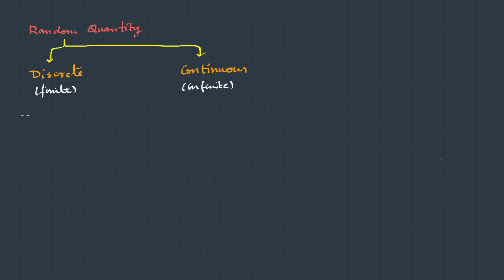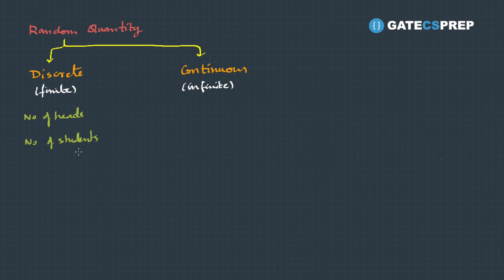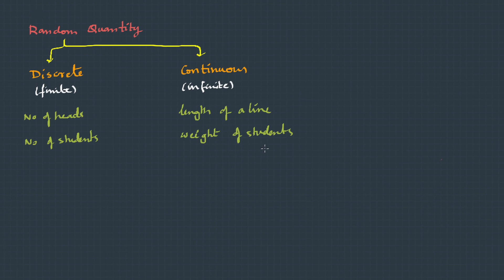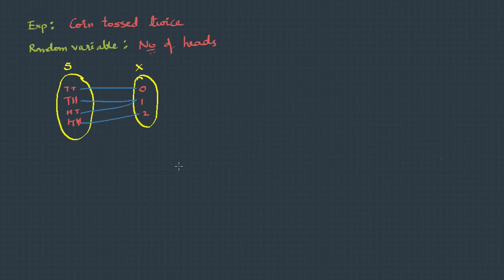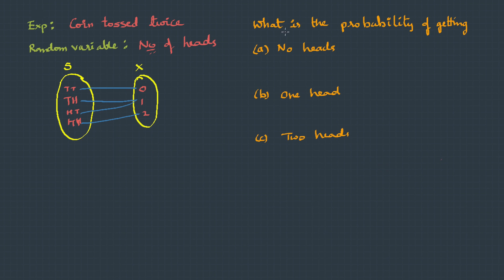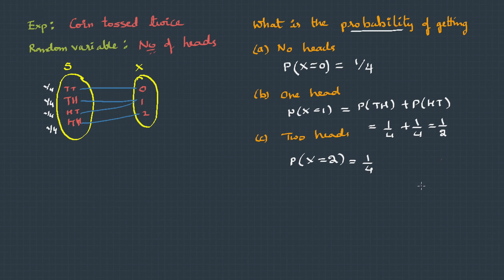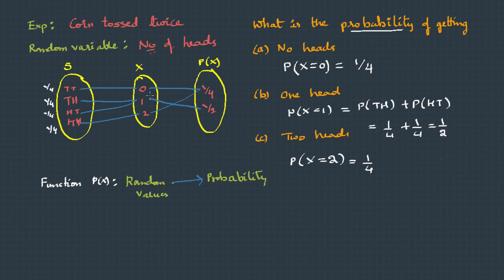10. Probability Mass Function - Discrete Random quantities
This lecture covers the concept of discrete random variable and probability mass function with simple examples